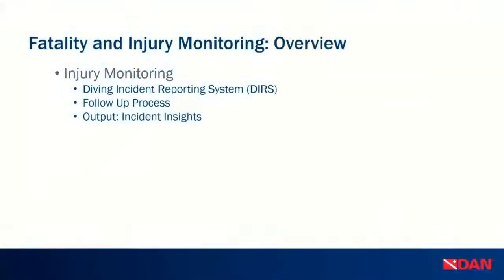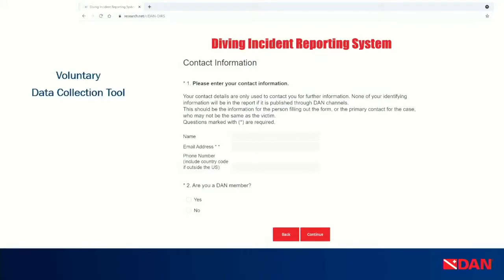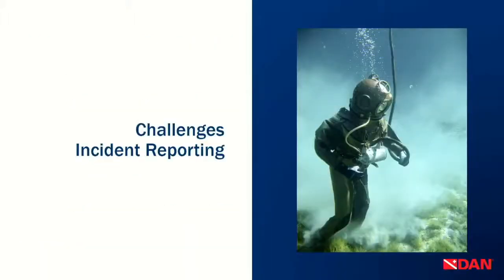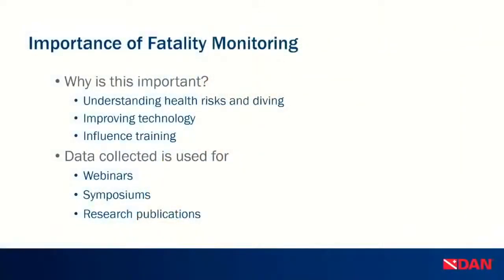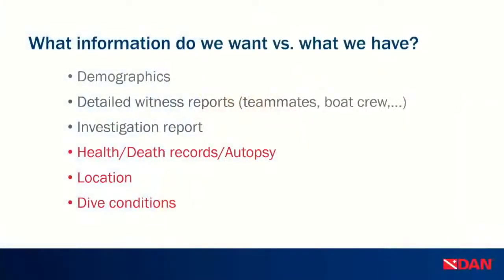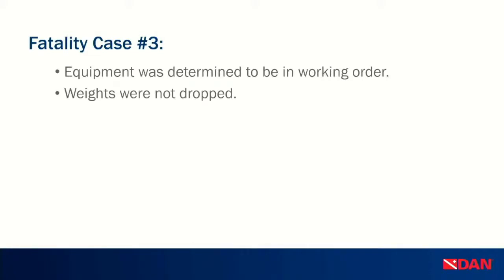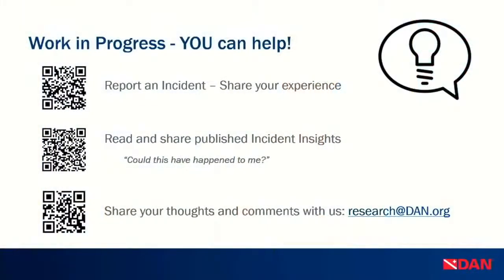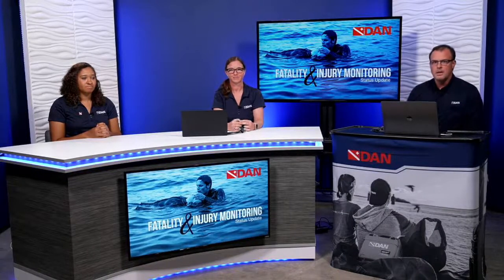Fatality and Injury Monitoring: Status Update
Webinar Overview: Fatality and Injury Monitoring: Status Update

All diving involves some level of risk. Whether a new diver or one with experience, it is important to acknowledge when an incident occurs so that we may prevent it from happening in the future. Have you ever witnessed or been involved in a diving incident? This webinar will outline the importance of incident reporting, injury monitoring, and how you can help. We hope you can join us.